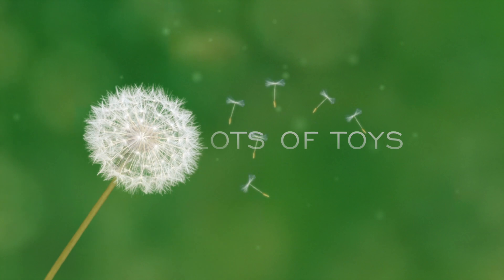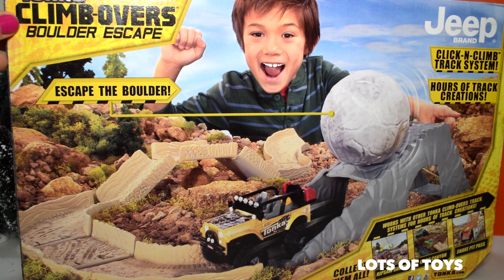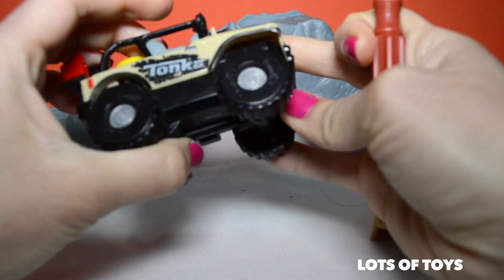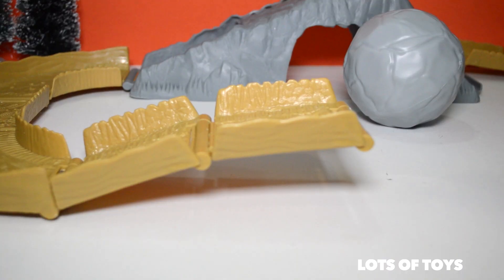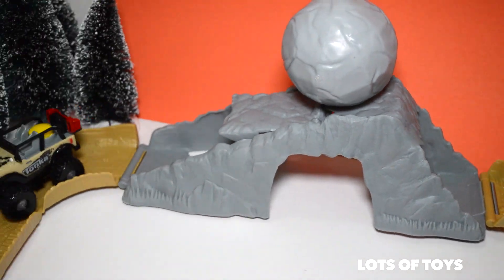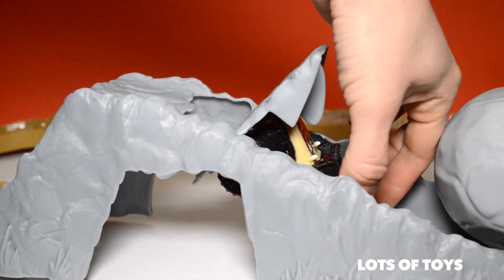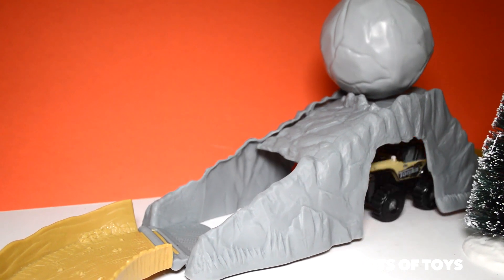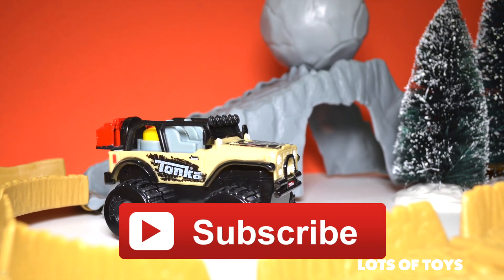Boulder Escape!! Tonka Climb Overs Jeep Motorized Action Lots of Toys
The Tonka Climb-Overs Boulder Escape Playset is an exhilarating addition to any Tonka Climb-Overs collection! This exciting set includes everything you need to have a dangerous adventure. Connect the provided tracks to the Boulder Escape Playset and race through the tunnel to trigger the boulder avalanche! The motorized 4x4 Jeep CJ7 is built Tonka tough to handle any perilous obstacle. Simply push the button on top and watch it go as it races away to escape the falling boulder! Set includes 1 Jeep CJ7 vehicle, 1 Boulder Escape Playset, 8 straight tracks, and 4 90Â° turn tracks. Vehicles and playsets are compatible with any Tonka Climb-Overs track system for endless track creations! 2 AAA batteries included. Appropriate for ages 3 years and up. Additional Click-N-Climb track pieces sold separately. Collect them all!

Ways to say transformer in different languages:
transformator, transformatua, transformator, transformador,  transformÃ¡tor, transformator, trafo, muuntaja, transformateur, transformador, Transformator, spennir, claochladÃ¡n, trasformatore, transformators, transformatorius, transformer, transformator,
newidydd, thiransifoma, gidan, wuta, transfoma, Amunawa, transformer, transpormer, transformator, trafo, mpanova, pengubah, hiko

Ways to say truck in different languages:

kamion, Kamioi, грузавік, kamion, камион, camió, kamion
nákladní auto, lastbil, truck, veoauto, kuorma-auto, camion
camión, LKW, φορτηγό, teherautó, vörubíll, trucail, kravas automašīna, sunkvežimis, превоз, trakk, lastebil, ciężarówka
caminhão, camion, грузовая машина, kamion, nákladné auto
tovornjak, camión, lastbil, вантажівка, lori
טראָק
բեռնատար մեքենա, avtomobil, ট্রাক, 卡车, 卡車, სატვირთო, ટ્રક
ट्रक, tsheb, トラック, ಟ್ರಕ್, жүк, រថយន្ត​ដឹកទំនិញ, 트럭, ລົດ
ട്രക്ക്, ट्रक, ачааны машин, ထရပ်ကား, ट्रक, ට්රක් රථ
мошини боркаш
டிரக்
ట్రక్
รถบรรทุก
ٹرک
yuk mashinalari, xe tải
شاحنة
משאית
کامیون
kamyon, galimoto, gwongworo, teraka e, gaari xamuul ah
lori, iloli, trak, truk, kamiao, trak, taraka, kamiono
kamyon, salsissimus vir vivens